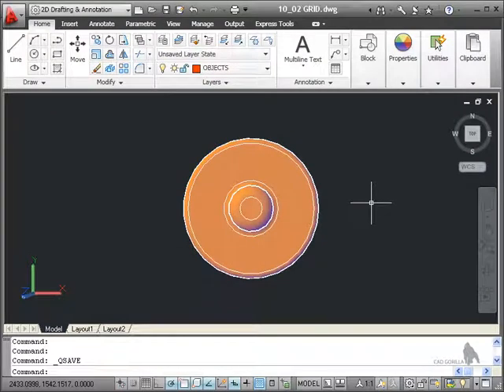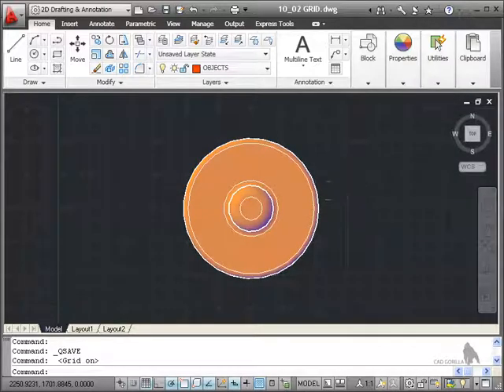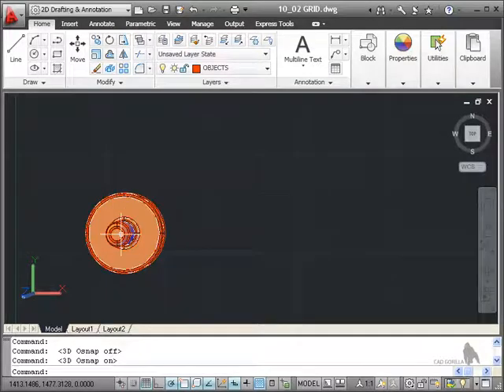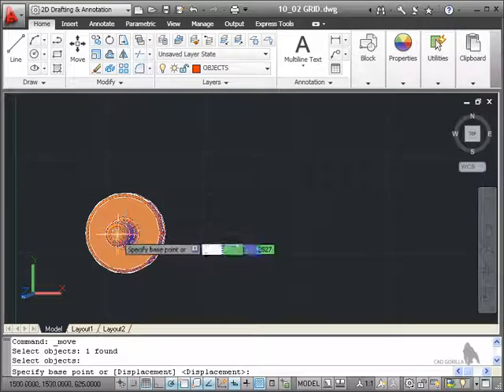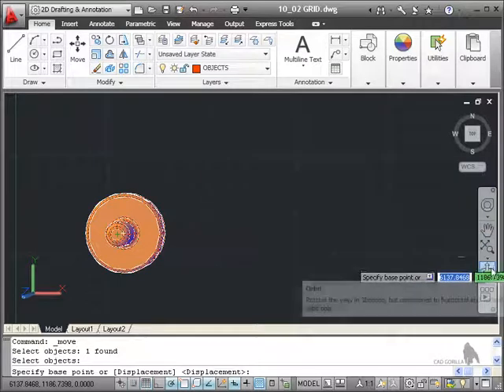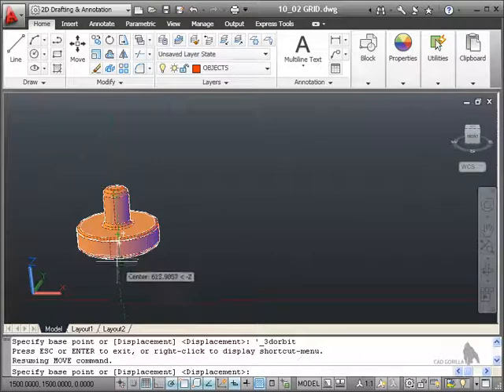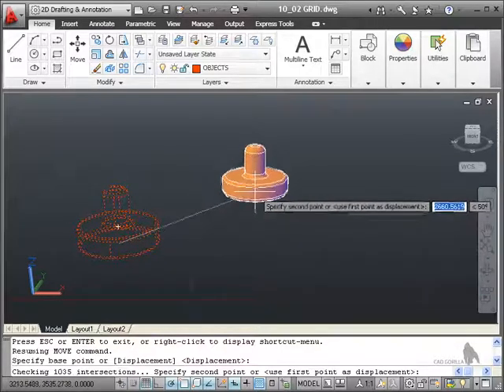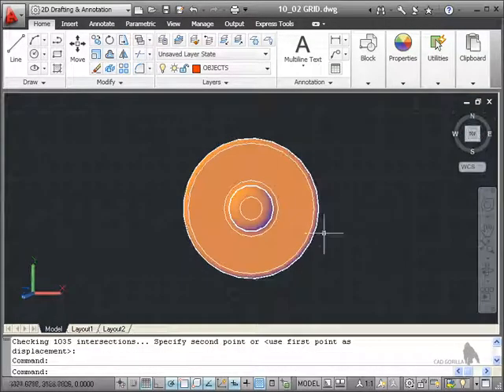04 Drafting Settings 02 GRID